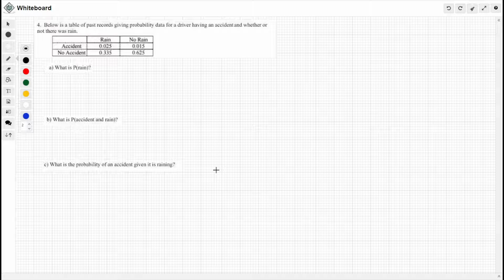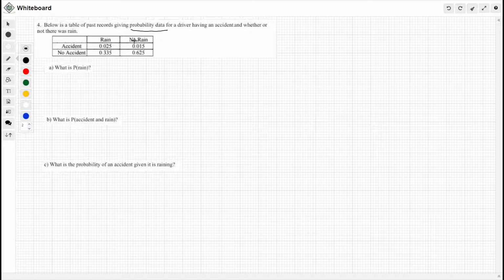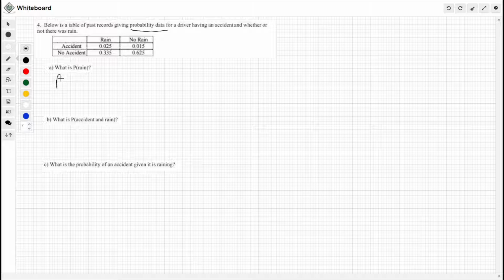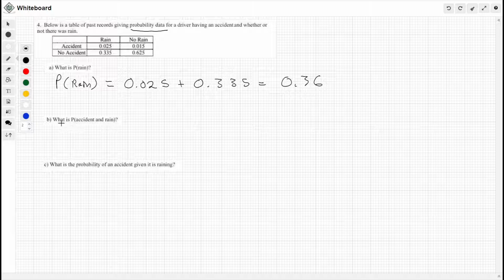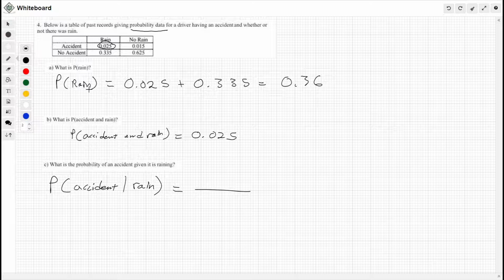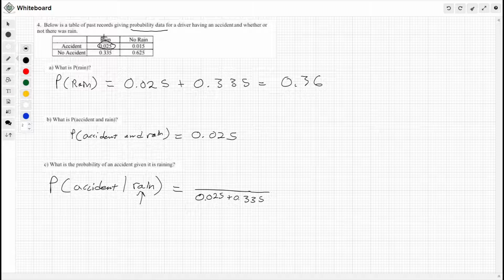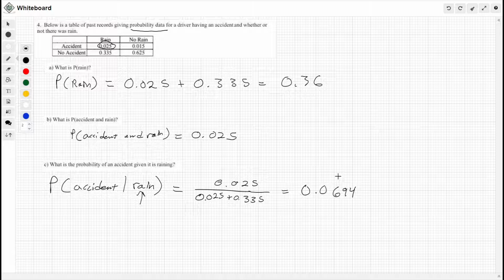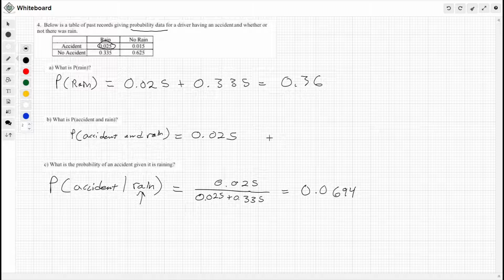FRQ: Problem 4, Probability, Accidents in the Rain.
Problem 4 Probability
Accidents in the Rain.